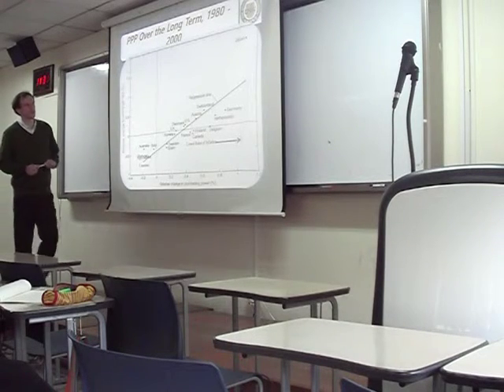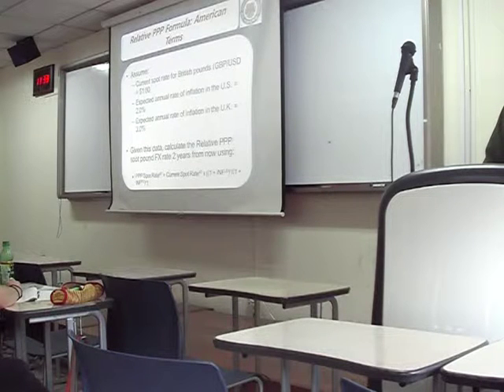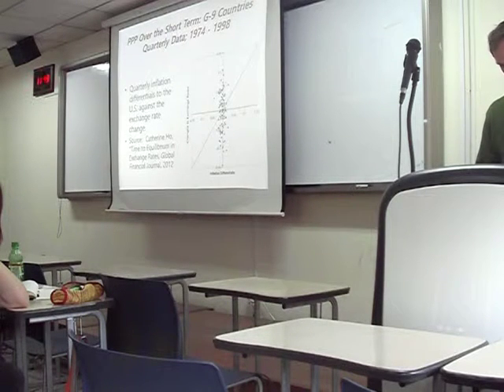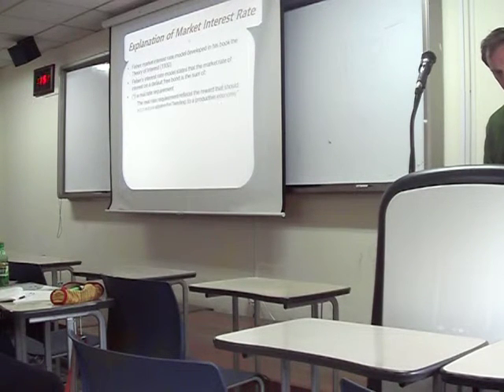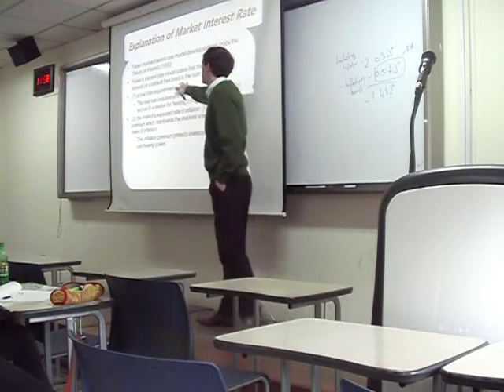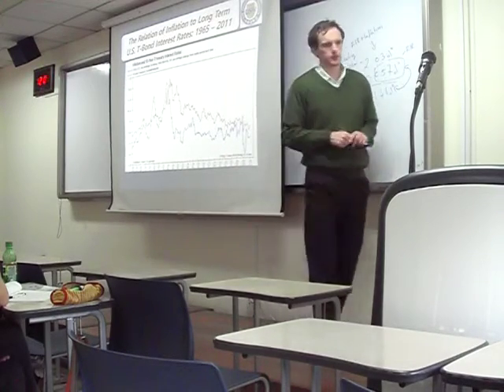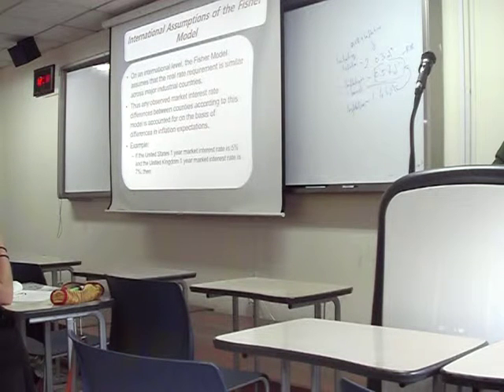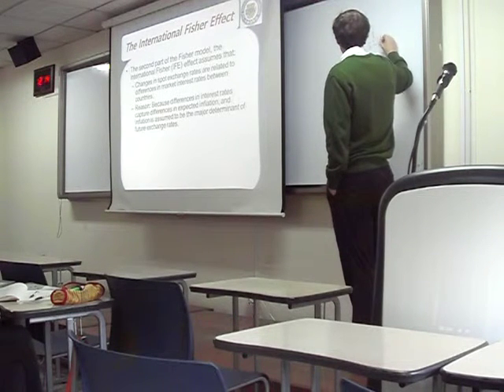14(B). PPP and fisher effect - International Financial Management